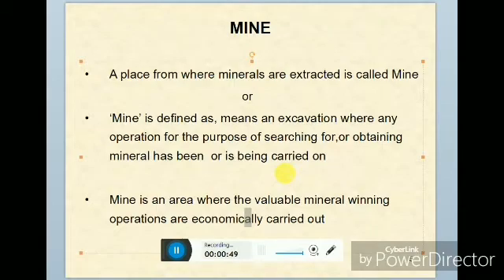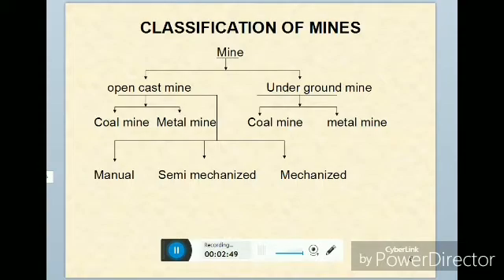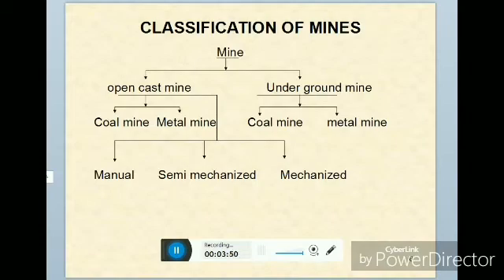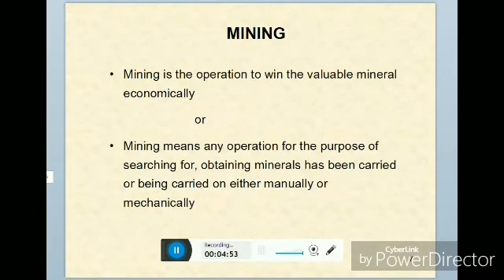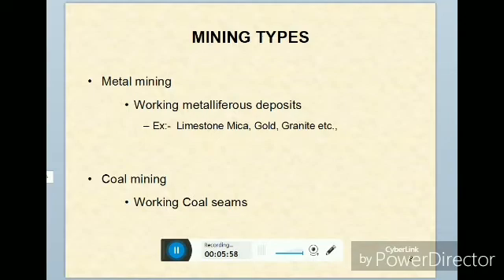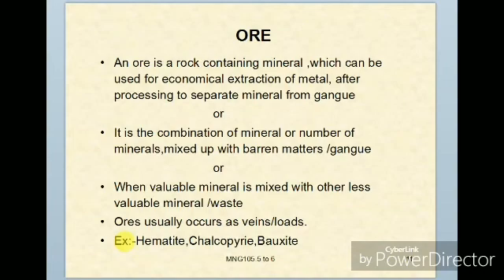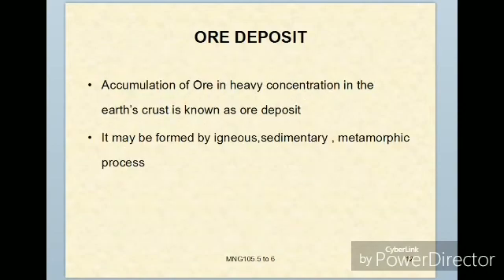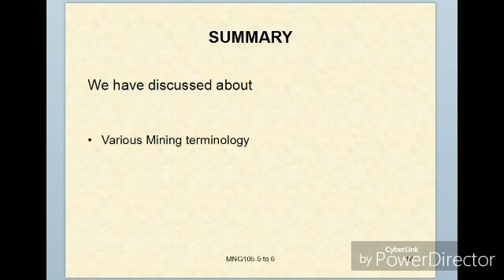Mining terminology few words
this vieo shows class about mining terminology 1